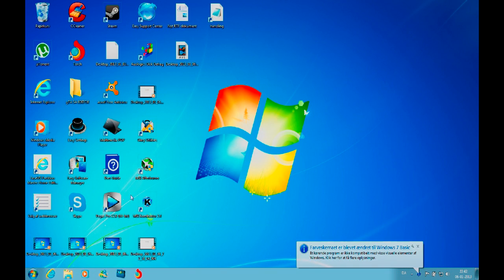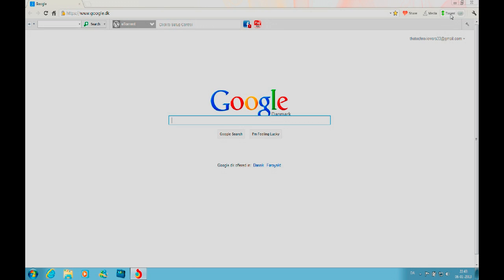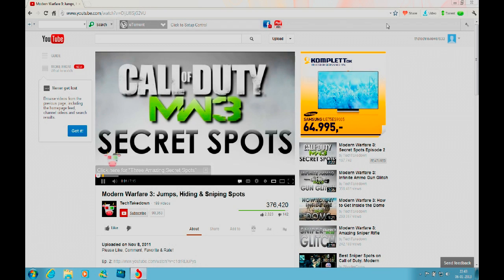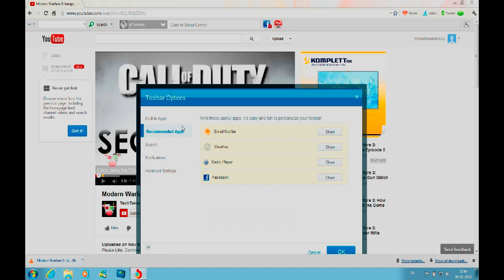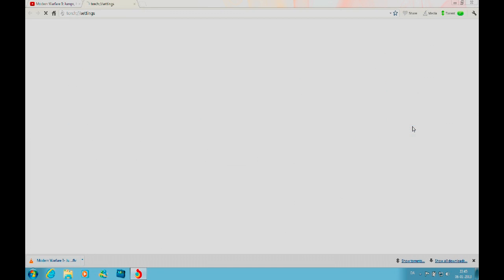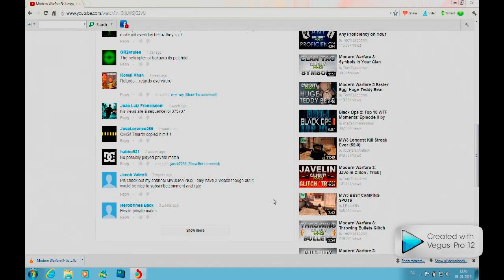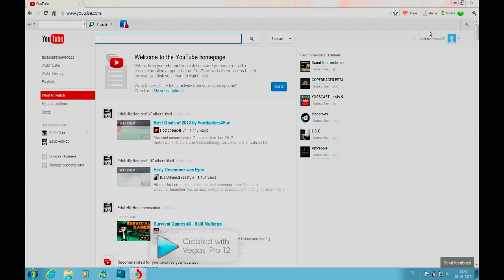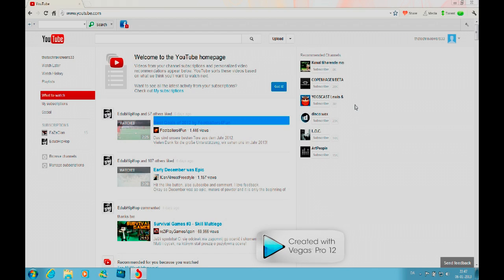Review of the Torch browser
an extended version of google chrome with some really cool extentions. take a look at my 5 minute review

Download videos, share pages on facebook and twitter and download torrents in the background with the integrated torrent client